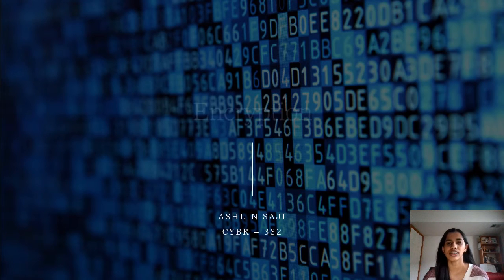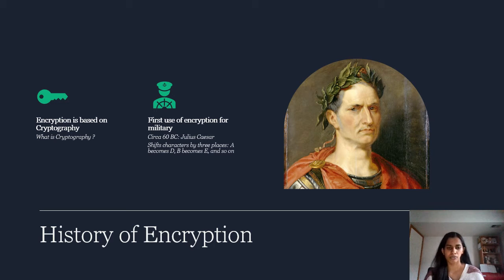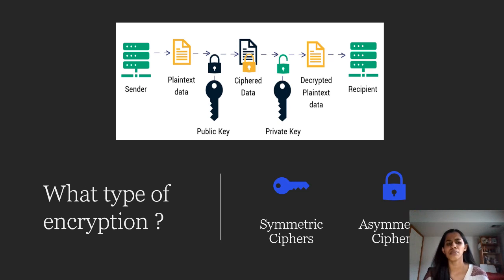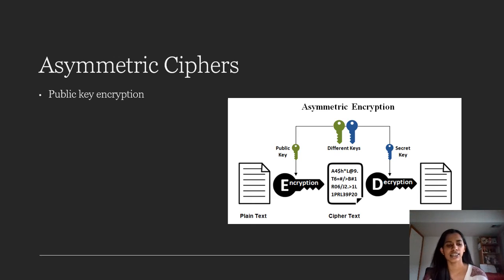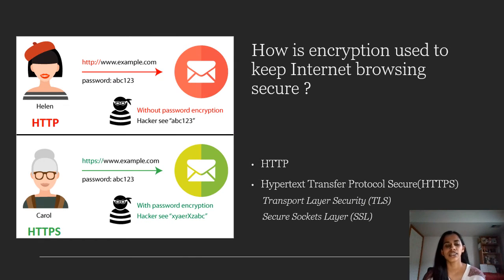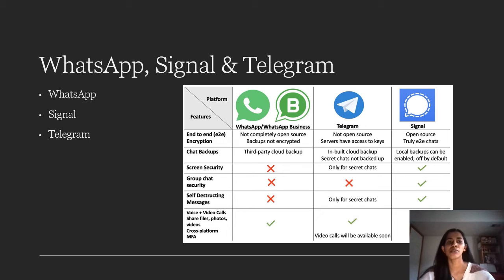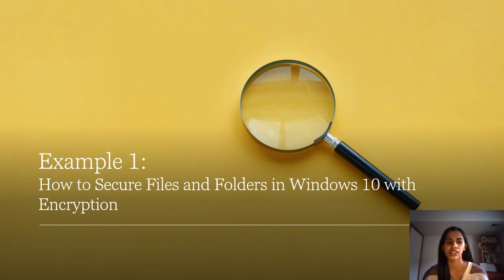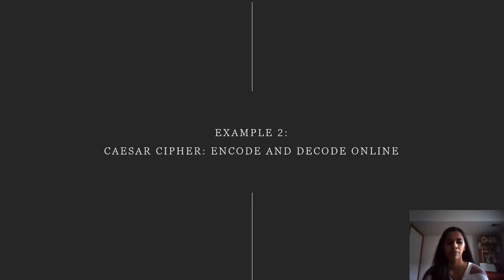CYBER 332 - Encryption